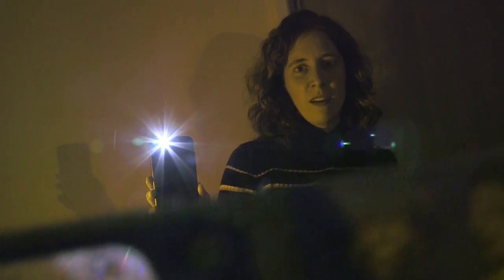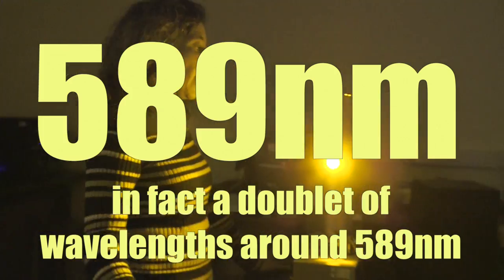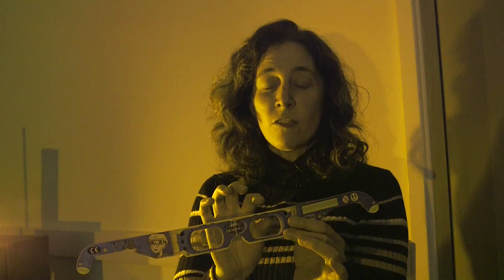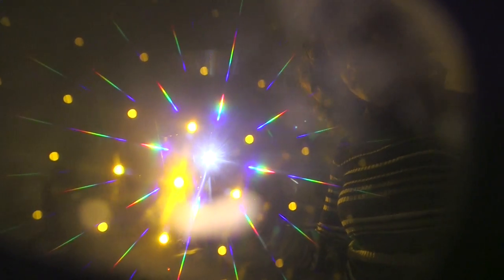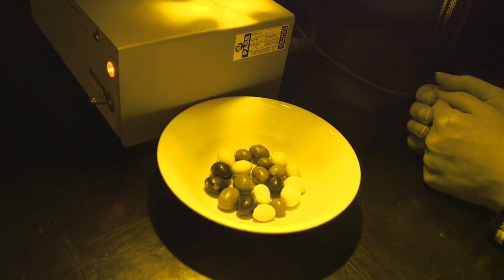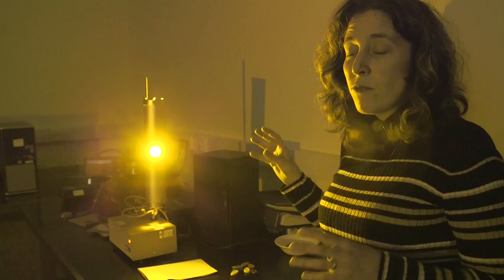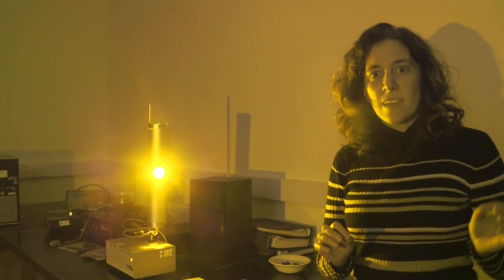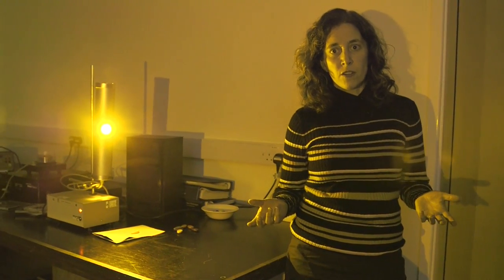Yellow Street Lights - Sixty Symbols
A look at sodium street lights. Featuring Dr Meghan Gray.